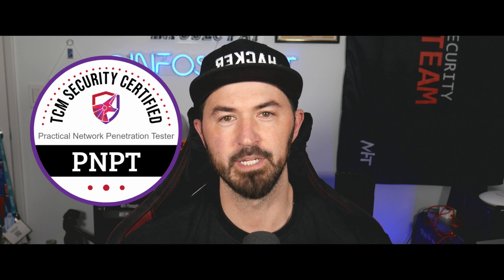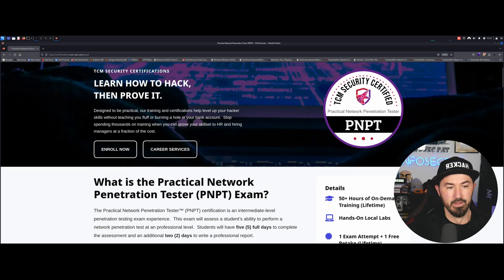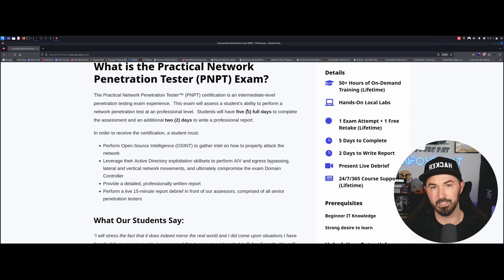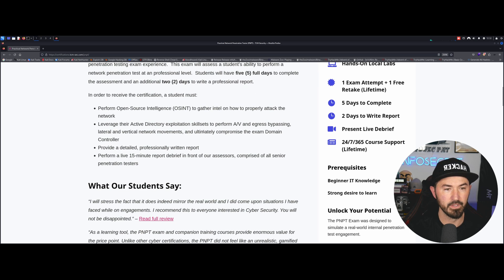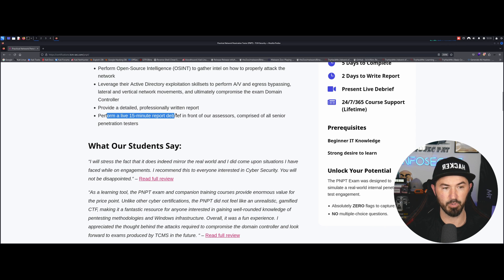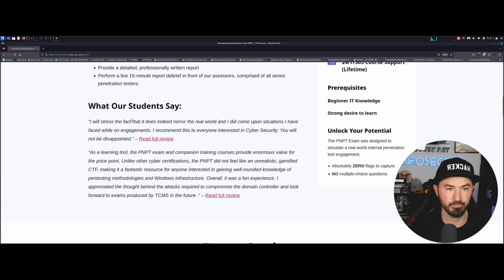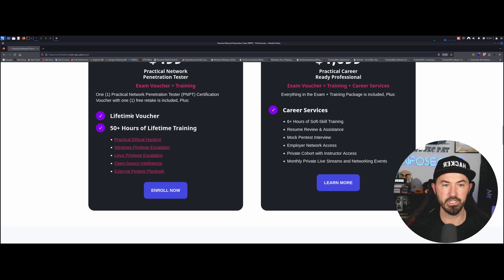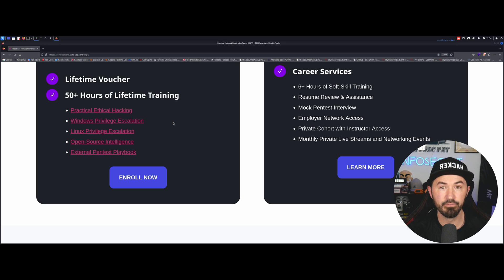How To Pass The PNPT Certification Exam 2024 | InfoSec Pat Review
How To Pass The PNPT Exam 2024 | InfoSec Pat Review

Stay Protected online with NordVPN:
Nord Links

📱Social Media📱